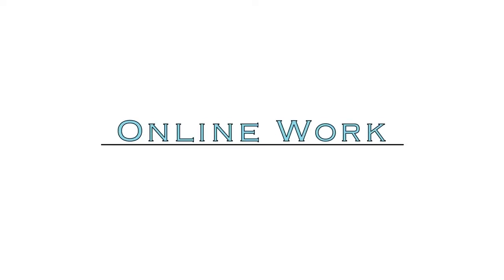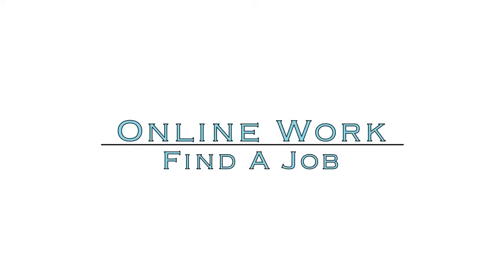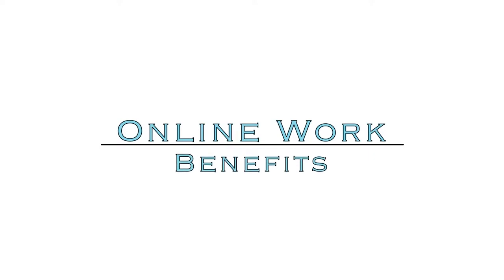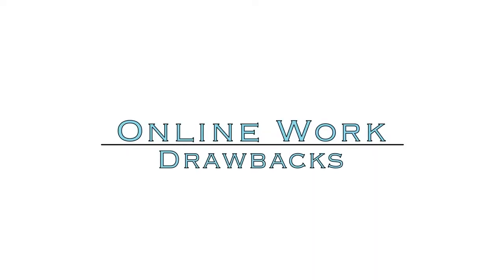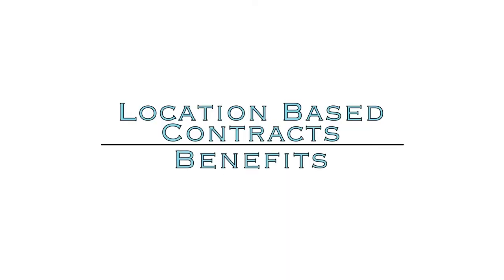3 Ways to Make Money Remotely - Work From the Road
Learn what the top 3 ways to make money from the road are and how to find work. In this video, we will tell you the benefits and drawbacks of each option and the best places to find these jobs.

Time Stamps:

00:52 - Workamping jobs
01:23 - How to find a Workamping job
02:28 - Workamping job requirements
03:55 - Benefits of a workamping job
07:04 - Drawbacks of a workamping job
09:55 - Online remote work
10:37 - Find an online remote job
12:14 - Requirements of an online remote job
15:44 - Benefits of an online remote job
17:06 - Drawbacks of an online remote job
18:55 - Contract work
19:40 - Find a contract job
20:28 - Contract work requirements
20:55 - Contract work benefits
22:32 - Contract work drawbacks